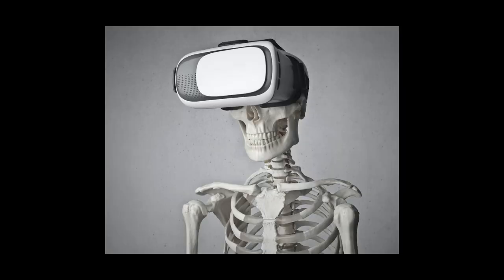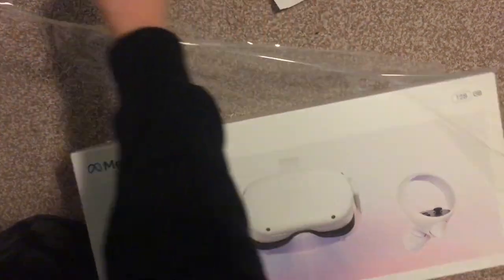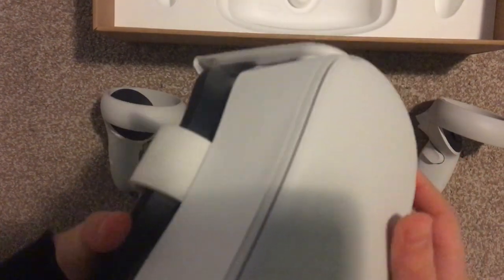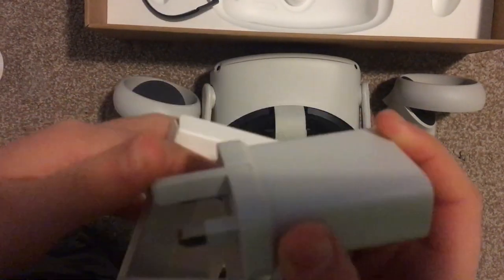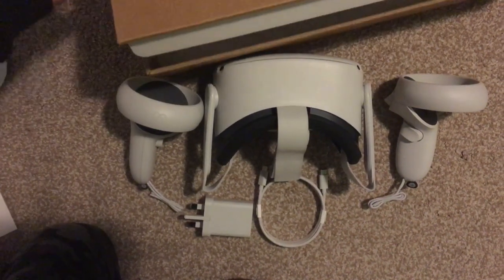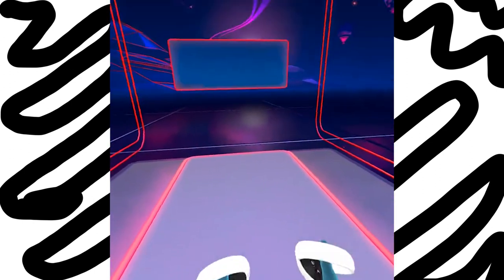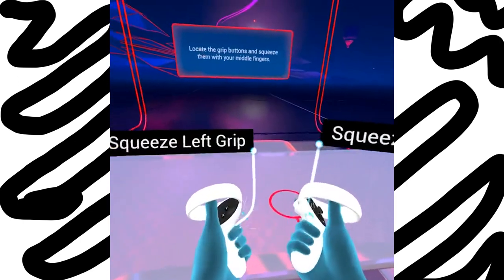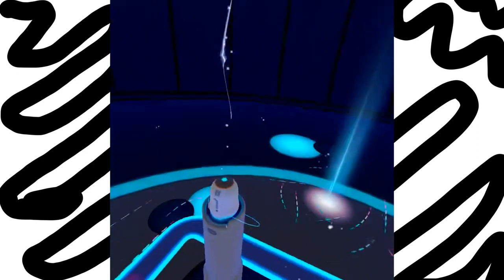My Meta Quest 2: AMAZING UNBOXING & REVIEW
In this video I unbox my new Meta Quest 2 and very soon I will make more VR videos on games and tricks and a few other things ,and if you subscribe that you be very DANDILION

Buy my Roblox merch so your Roblox avatar looks like mine!

If you did all of that well done!